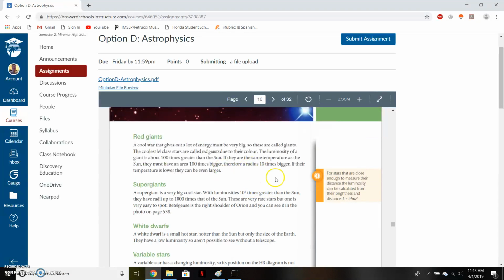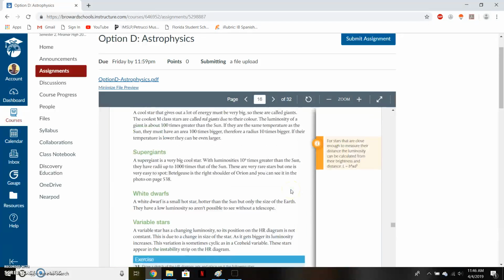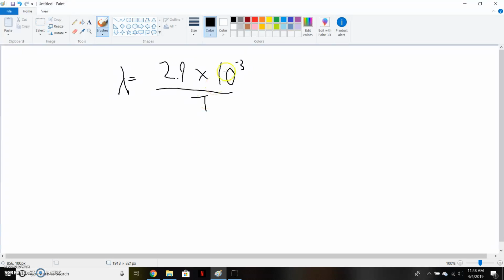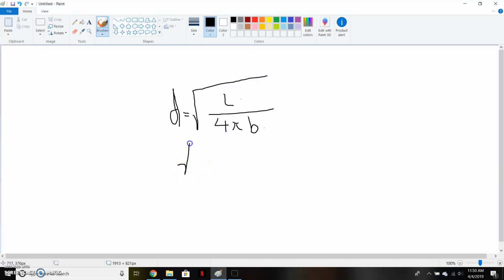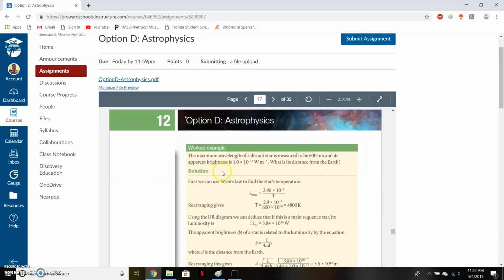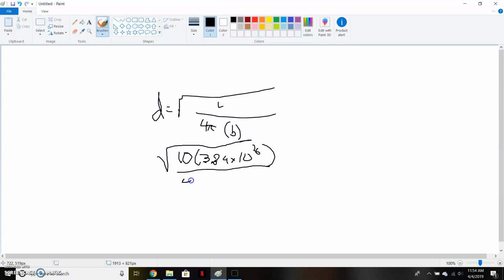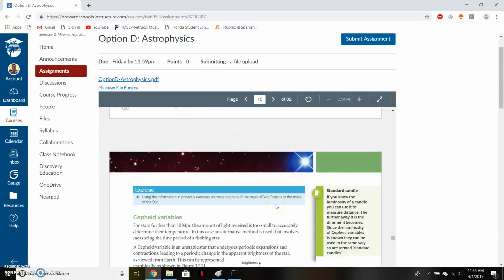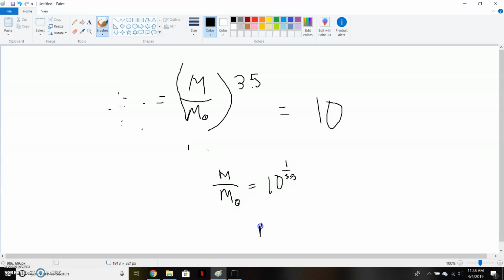Astrophysics pgs 427-429 part 1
Sorry for poor audio quality and the sneezing/sniffling